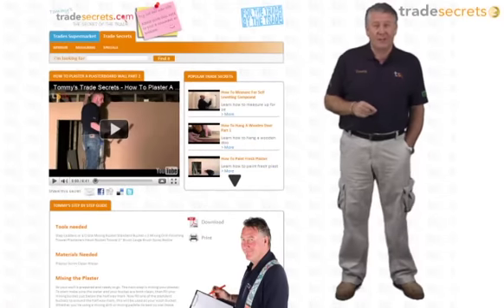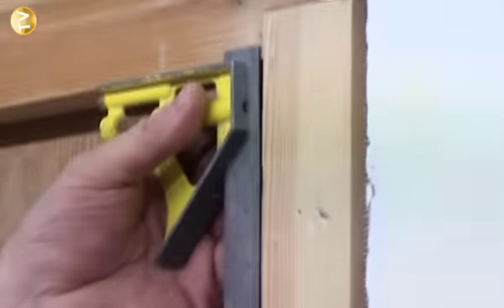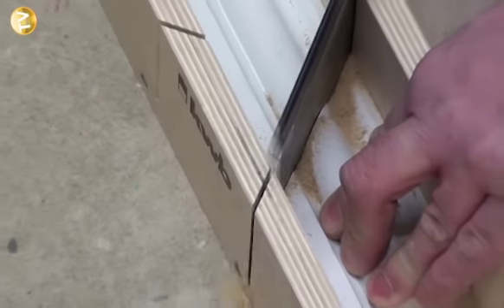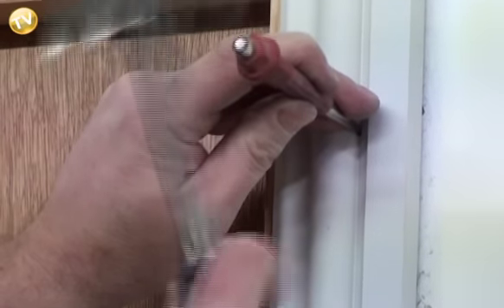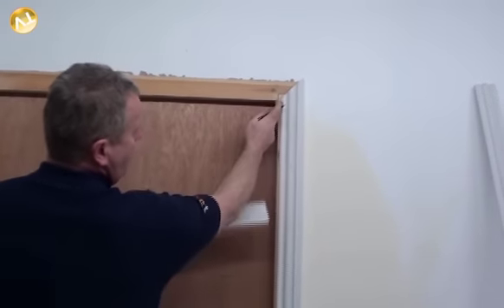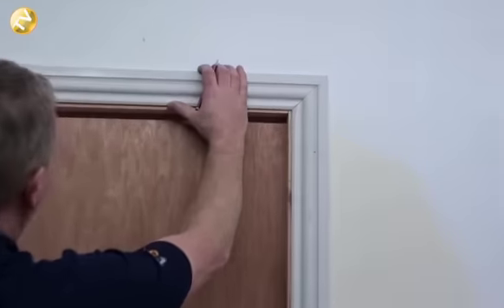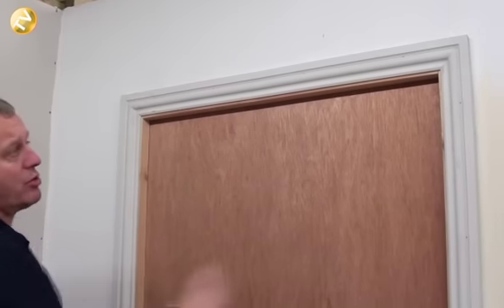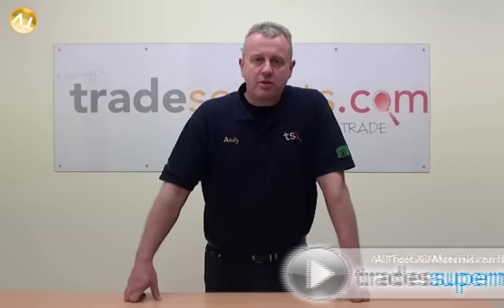Tommy's Trade Secrets - How To Fit Architrave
For DIY videos, expert advice and a great shop all in one

Learn how to fit architrave around your door frame with this video tutorial.